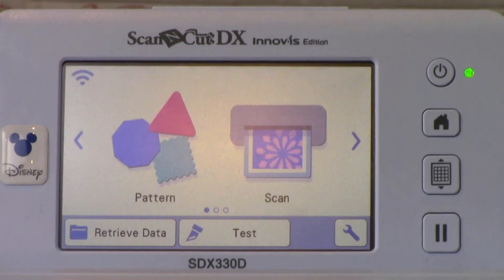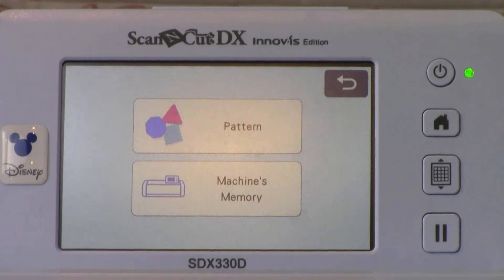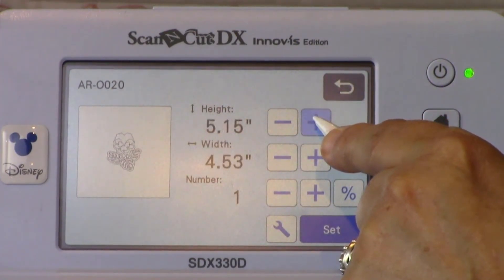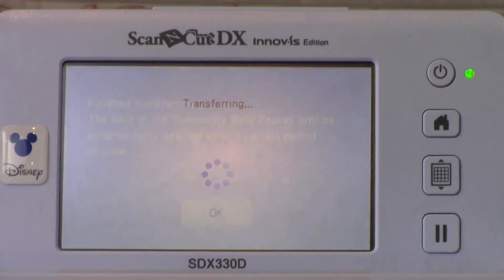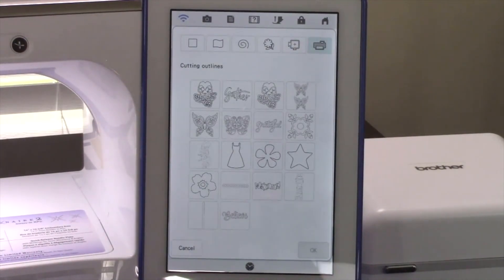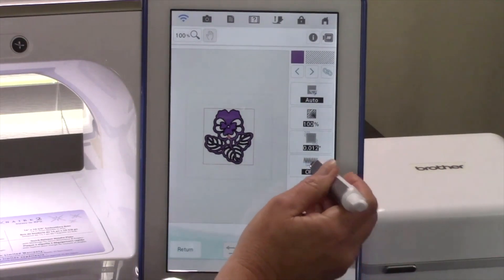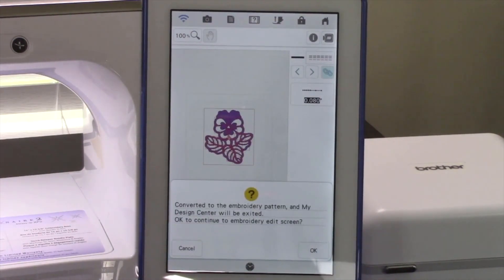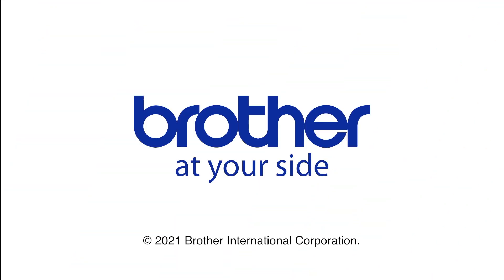Lesson 1: Sending FCM to the Luminaire My Design Center from ScanNCut DX Innov-ís SDX325/SDX330D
With so many new product features, it is hard to keep up with all the excitement! Want to learn how you can get your ScanNCut DX and your Luminaire to talk to one another?

This quick video demonstration highlights the new ScanNCut DX Series My Connection feature. Here, you will learn how to send an FCM file from the ScanNCut DX SDX325 or SDX330D to the Luminaire's My Design Center via My Connection.

This is the first of four My Connection tutorial videos so, be sure to watch all four!

Here are the lesson objectives - How To:
- Locate My Connection on ScanNCut DX SDX325 or SDX330D
- Retrieve pattern on ScanNCut DX and export to the Luminaire
- Retrieve patterns in My Design Center on the Luminaire
- Create an embroidery design in My Design Center
- Move a design from My Design Center to Embroidery Edit to Embroider

Locate a dealer to learn more and get your Luminaire XP1, Luminaire XP2, SDX325 or SDX330D